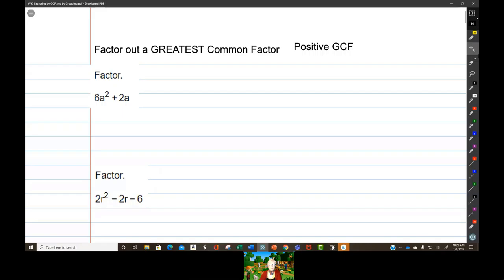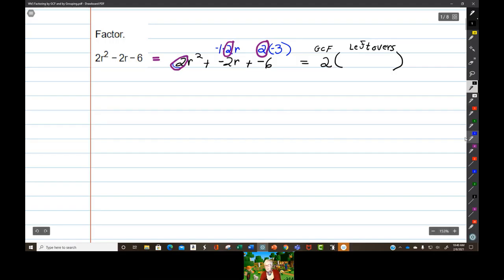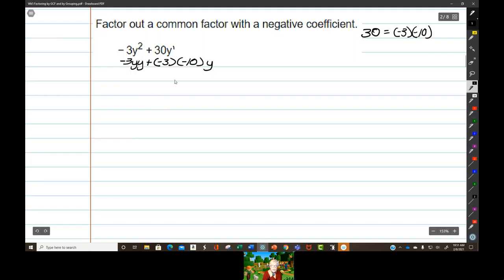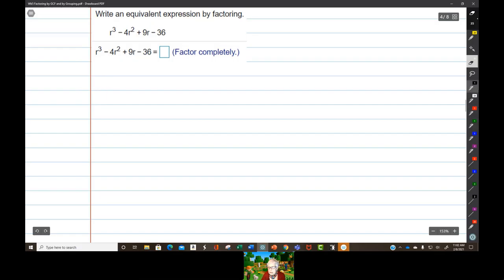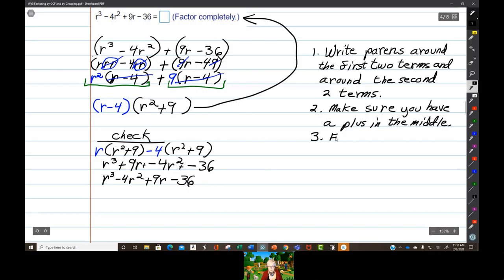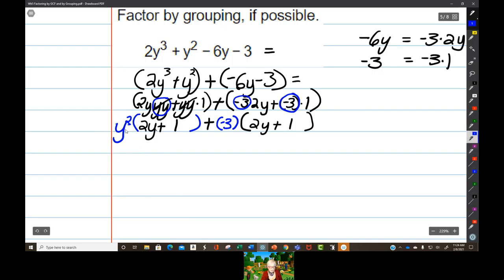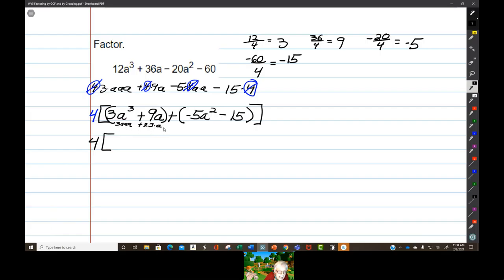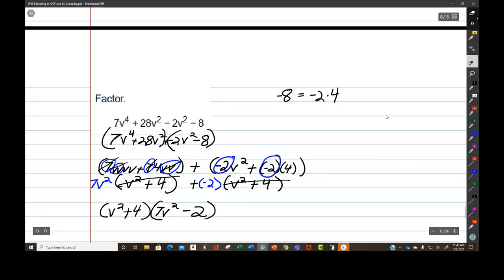Coreq Factoring by GCF and Grouping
0:00:04  Factor out a Greatest Common Factor
0:32:00  Factor 4-term Polynomials by Grouping

This video was recorded with Microsoft Teams and edited with Camtasia.  All math problems are from Pearson's MyLab and Mastering.